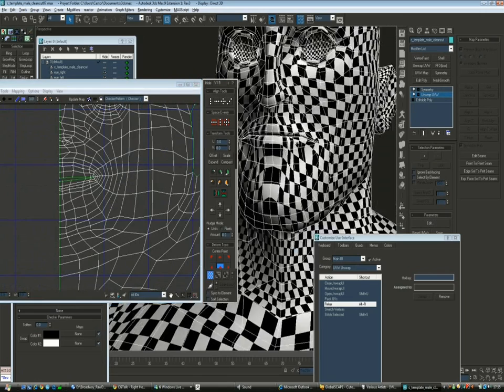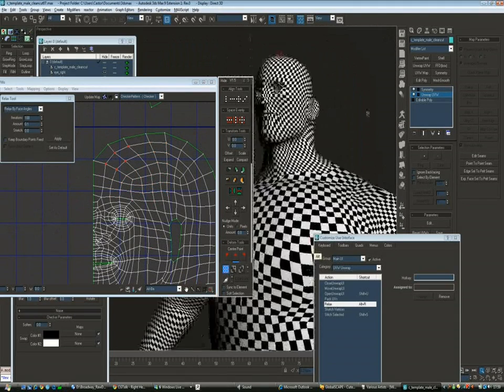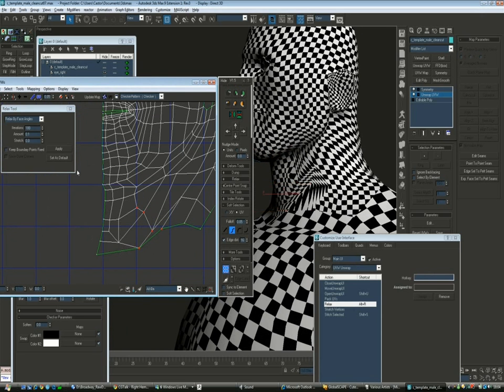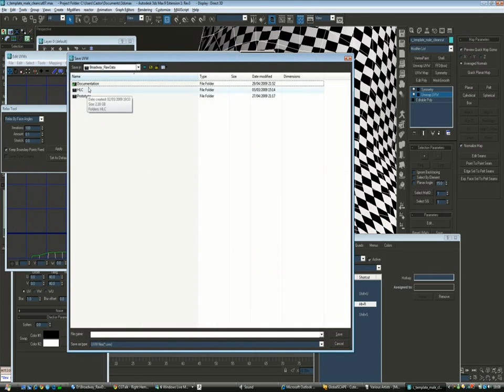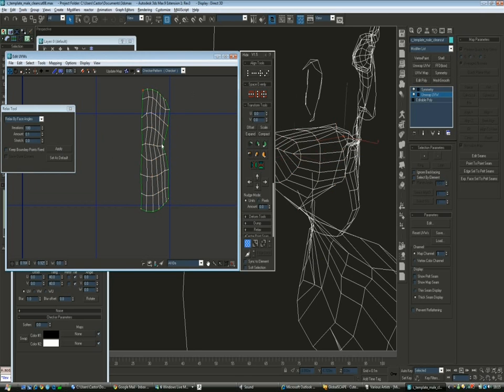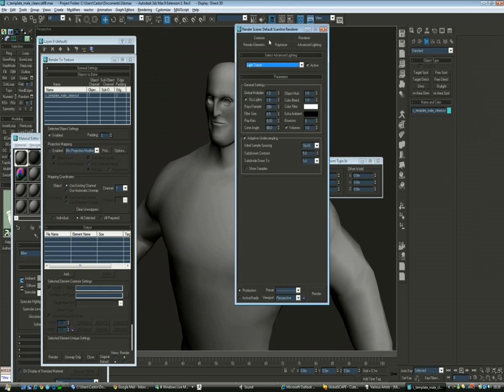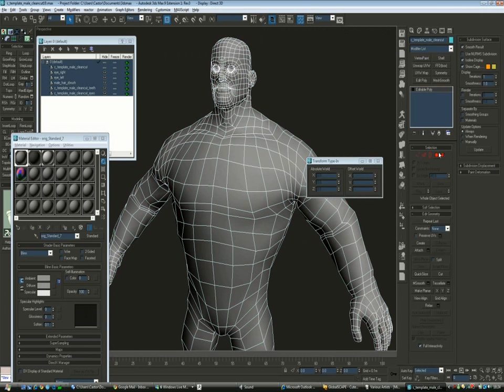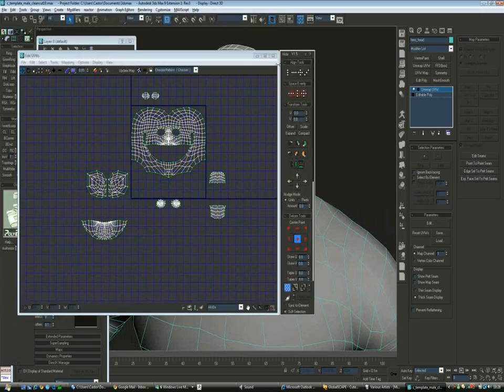02 - Unwrapping the Head part 2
Part 2 of a 7 - Tutorial on how to create a character for videogames

2. UNWRAPPING THE HEAD
Detail overview of Unwrapping the low-res Head:
* Prepare different groups
* Tweak Jaw
* Tweak mouth
* Tweak Eyes
* Cleanup and test Unwrap
* Prepare UV groups for Zbrush